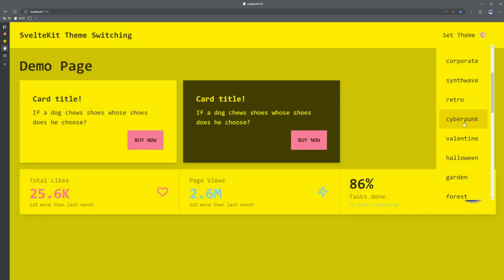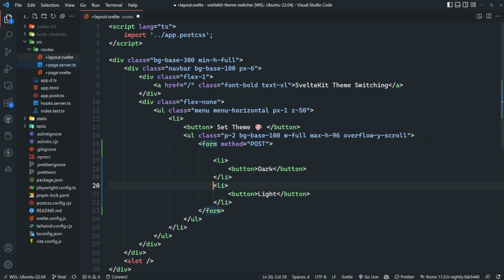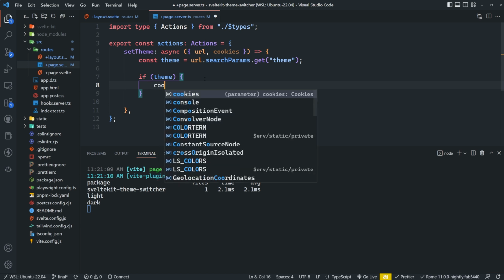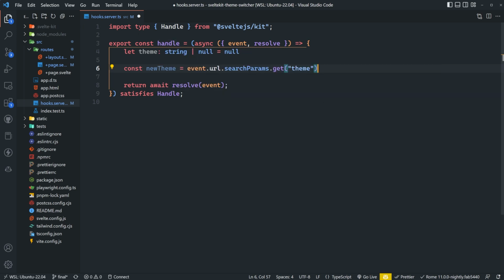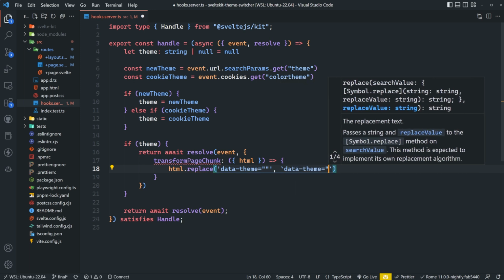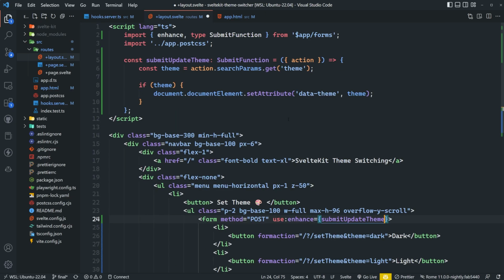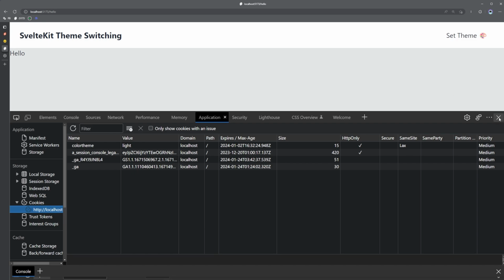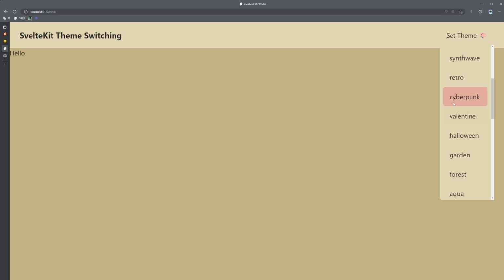Dark Mode Theme Switcher in Svelte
In today's video, I'll be showing you how to add a dark mode option and theme selector to your application using SvelteKit. Having a dark mode option on your app can be beneficial for a variety of reasons. For one, it can reduce strain on users' eyes, especially when using your app in low-light environments. Additionally, a dark mode option can help to conserve battery life on devices, as the screen uses less power to display darker colors.

SvelteKit is a framework for building modern, high-performance, browser-based applications. It was developed by the team behind the popular Svelte framework and is powered by Svelte. Unlike other JavaScript frameworks, it doesn't use a virtual DOM or deliver a bloated and slow application.

🔖 Chapters:
00:00 - What we're building
00:30 - How we'll set our theme
01:25 - Send theme from client to server
2:55 - Receiving theme from client
4:13 - Setting a cookie with the theme
05:10 - Setting up the hook
08:50 - Cleaning it up a bit
10:10 - Handling Redirects
12:30 - Adding more themes

📃 Topics Covered:
- SvelteKit SSR
- SvelteKit Dark Mode
- SvelteKit Theme Switch
- SvelteKit Theme Toggle
- SvelteKit Server Side Theme
- SvelteKit tailwind dark mode
- SvelteKit DaisyUI themes
- SvelteKit themes
- SvelteKit color themes